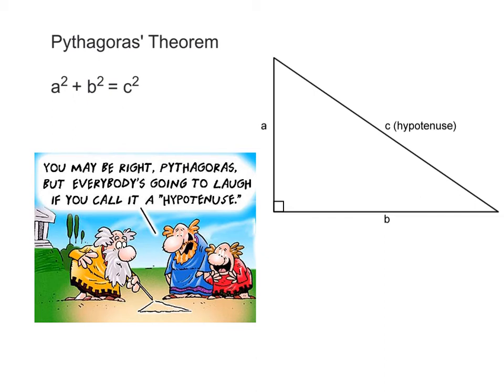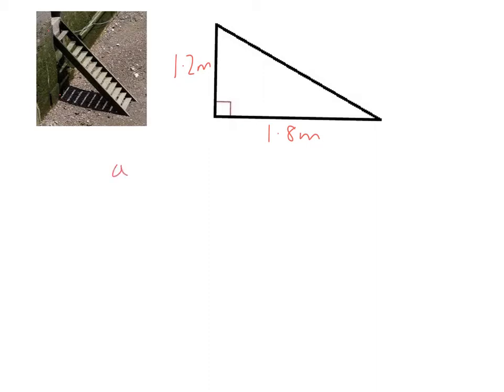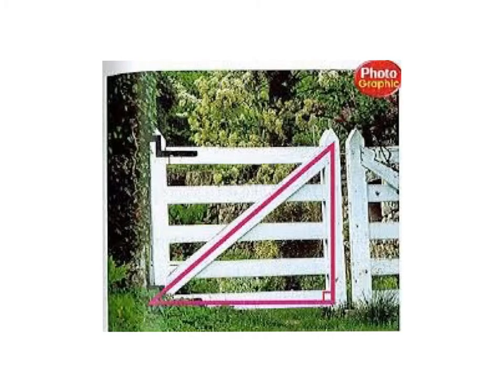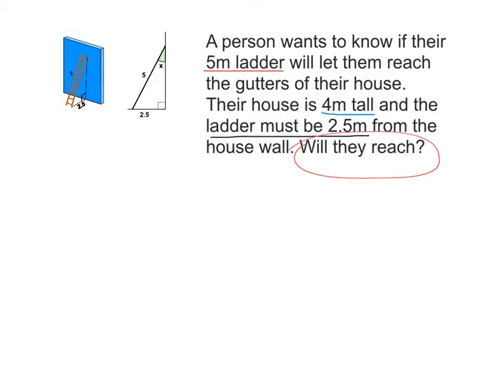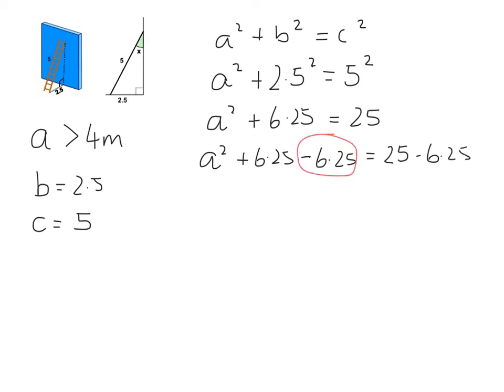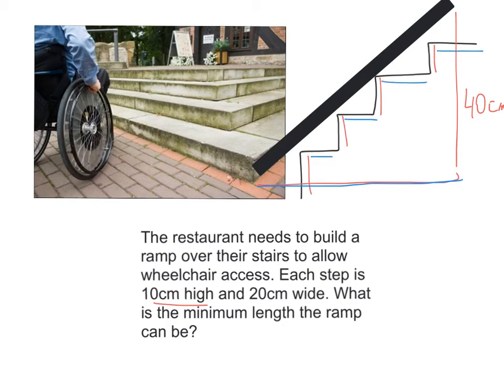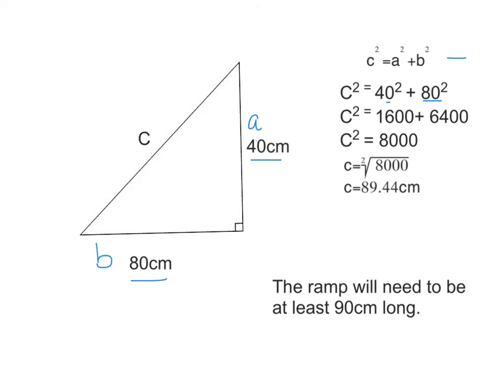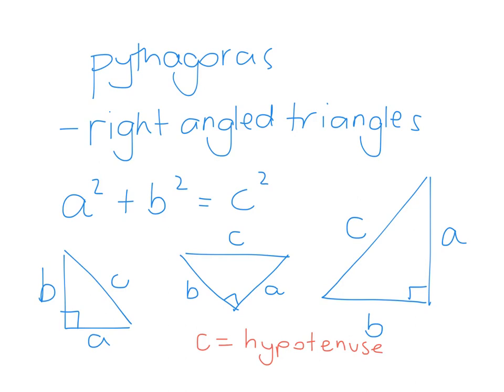Pythagoras in the real world